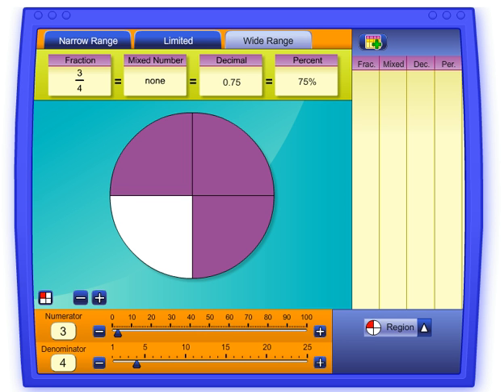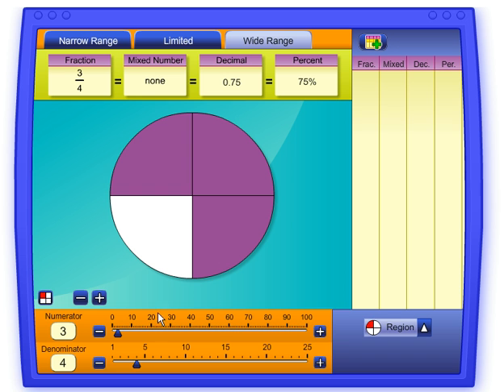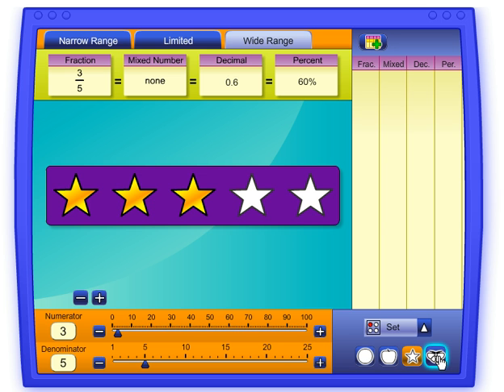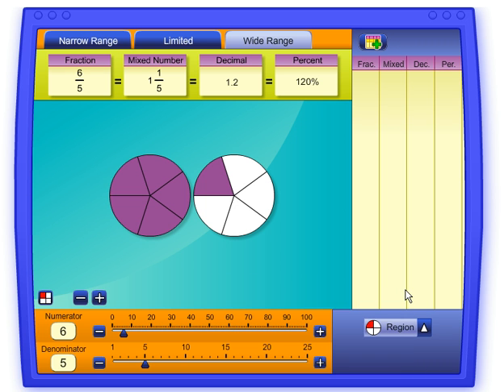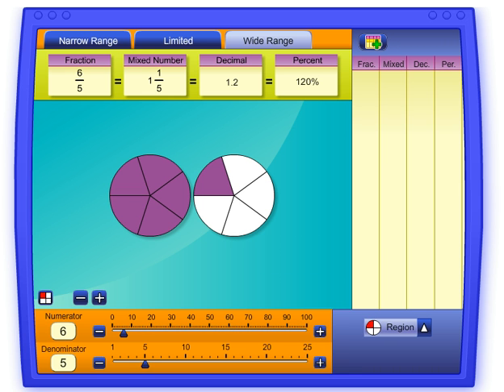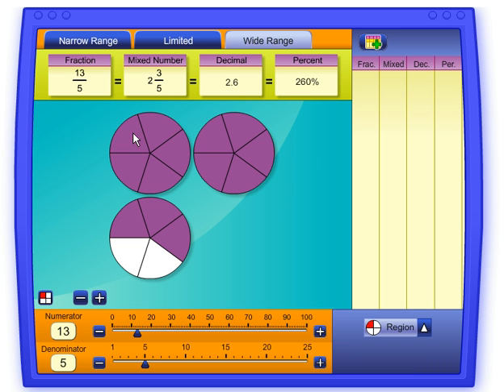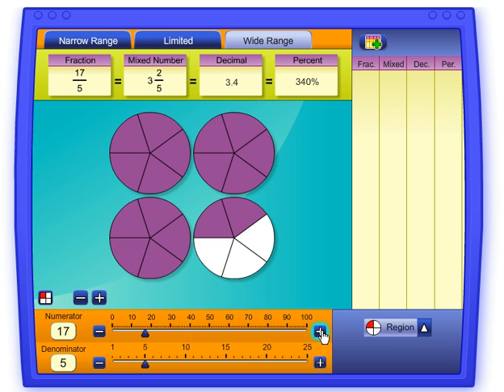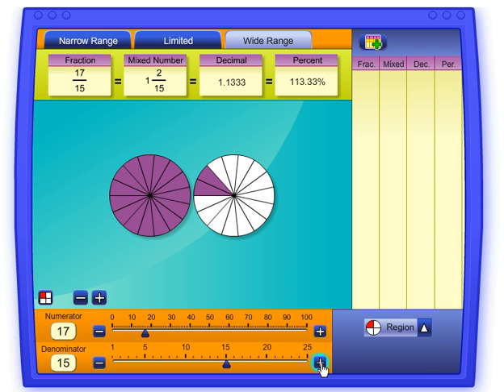Introduction to fractions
Introduction to fractions. What are the roles of the numerator and the denominator?